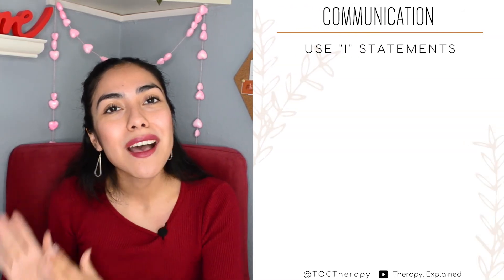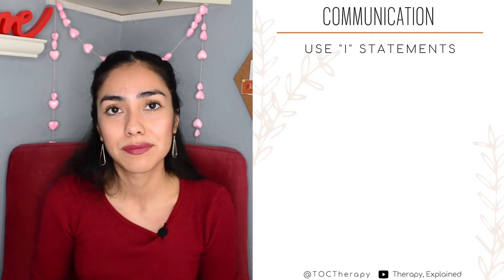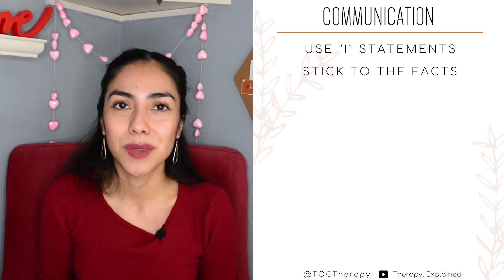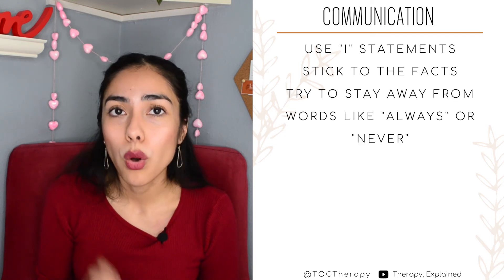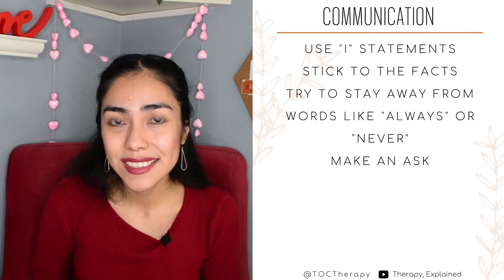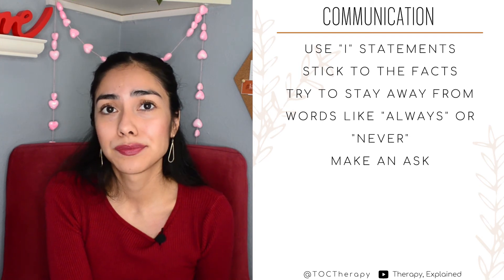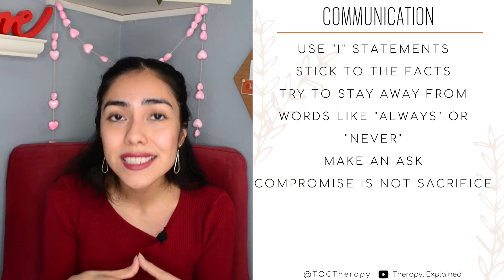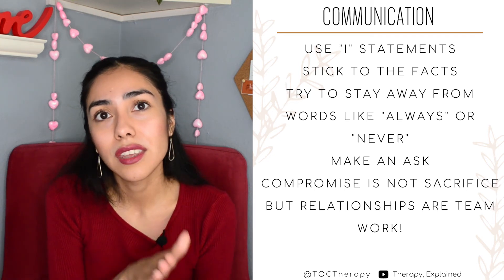Communication in Relationships: How to Help Your Partner Listen To What You Need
Feeling heard by our partners can be difficult sometimes but it is possible. It about learning different ways of communicating. A partnership is just that: team work. By working together to learn and apply healthy and respectful ways of communicating you build trust and grow the love.

In today's episode of Therapy explained, we continue our Relationship series by discussing healthy ways of communicating with our partner about our needs. We'll walk through some of the elements of healthy communication and I give you examples of what to do and what not to do.

-Deniss

**Content on this channel is not intended to be a substitute for professional medical/clinical advice, diagnosis, and/or treatment. It is not therapy. Never disregard professional medical/ clinical advice or delay seeking it because of something you have read or seen on this channel. If you think you may need emergency medical assistance please call your doctor, go to the emergency room, and/or call 911 immediately. Please note that  I will not engage with you via messages, comments due to ethical boundaries. You are welcome to leave comments but keep in mind that if you choose to do so, I am unable to protect your confidentiality on this platform.
Please be advised that none of my posts are directed to any one client and should not be interpreted as such. Videos are meant to address the overall human experience which may also relate to your unique circumstances. If you have thoughts about any content shared, this can be discussed during therapy sessions or via email. **